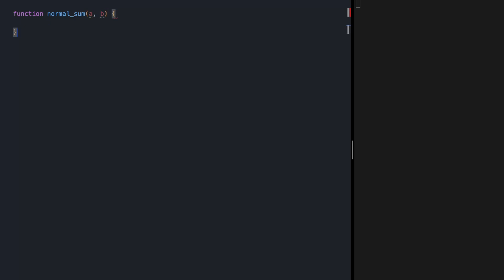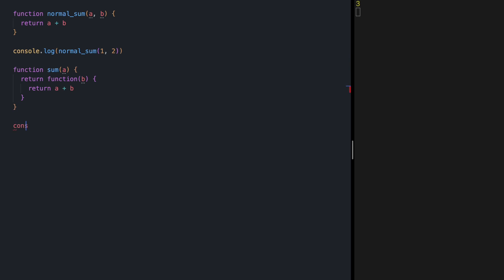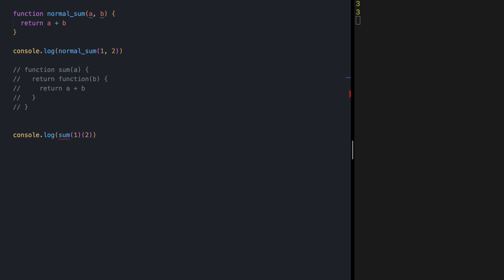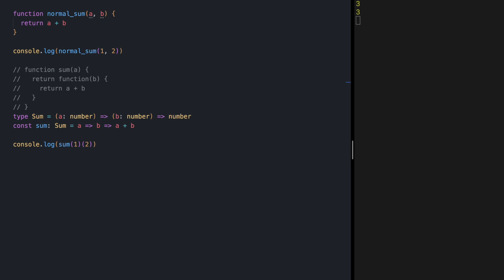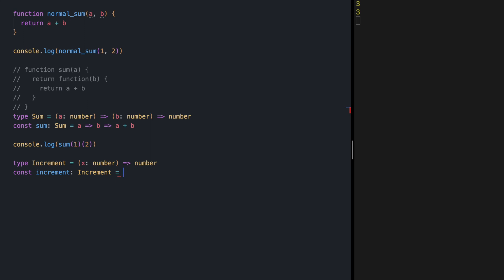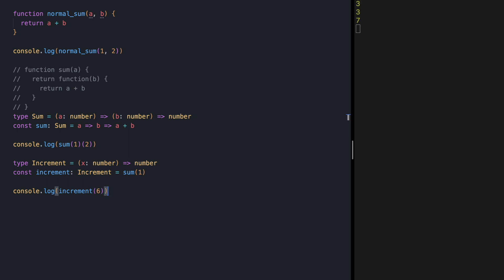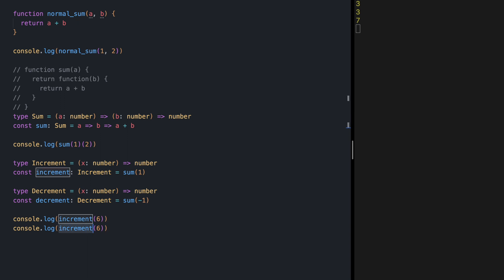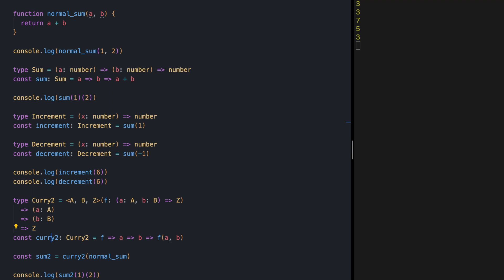Functional Programming - 06: Function Currying demo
Function Currying (Partial Application) in Functional Programming is a great technique to convert multi parameter functions into Unary Functions. In this video we will see more on this in practice.

In this Video:
- Curry the sum function
- Define increment and decrement functions from the sum function
- Define general curry function